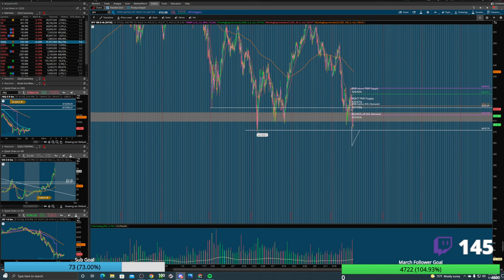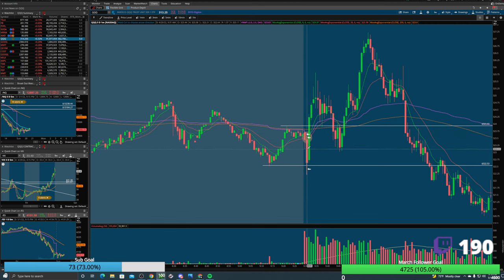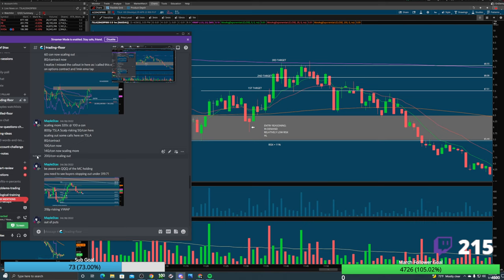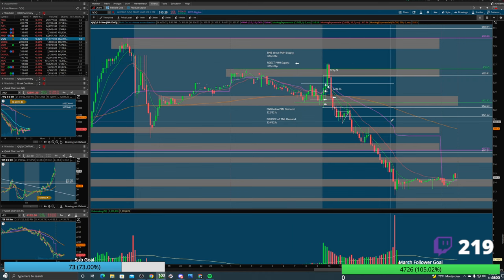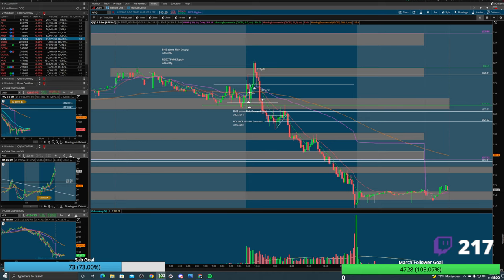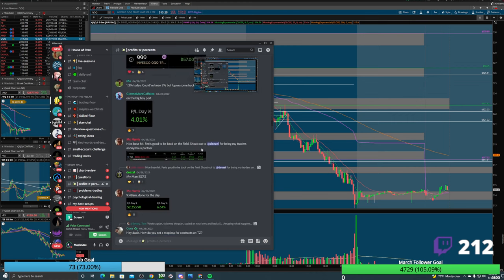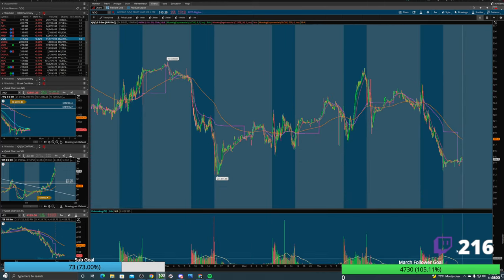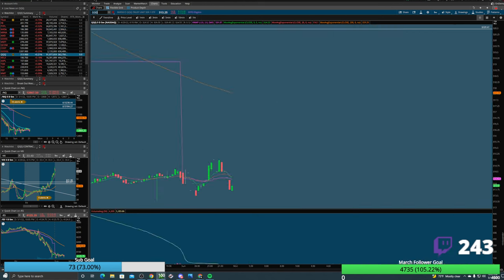Maplestax 5/01 Live Session - Tweezer Tops and Trade Planning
Live trading everyday